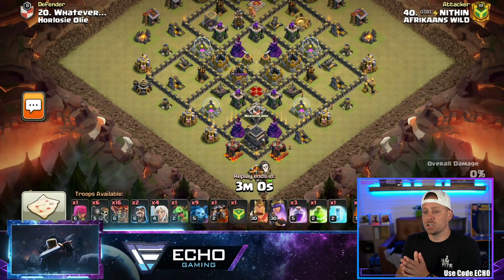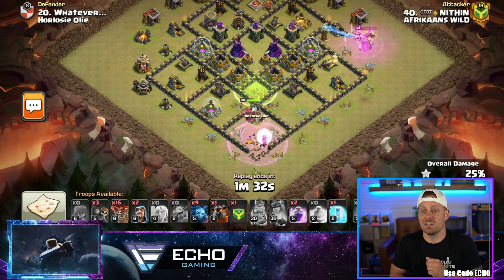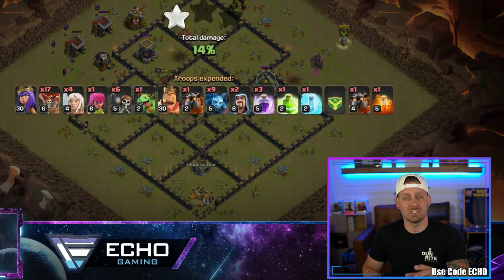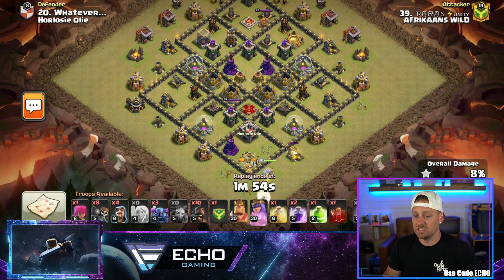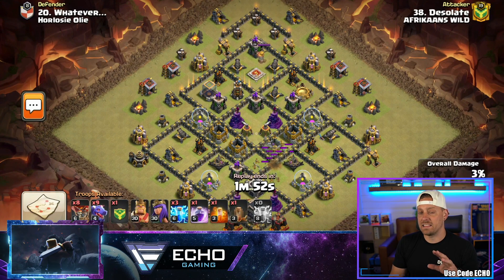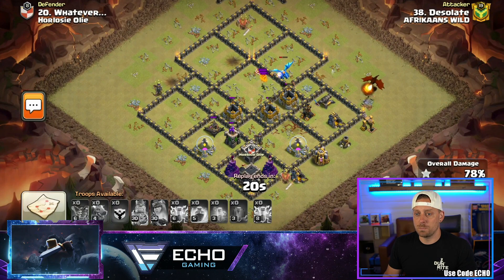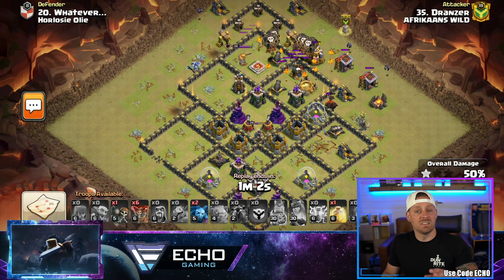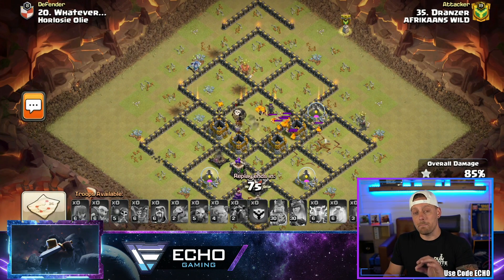The BEST TH9 Anti Air War Base in Clash of Clans